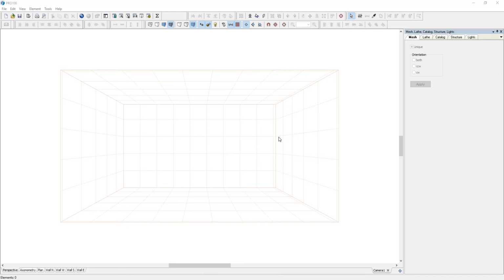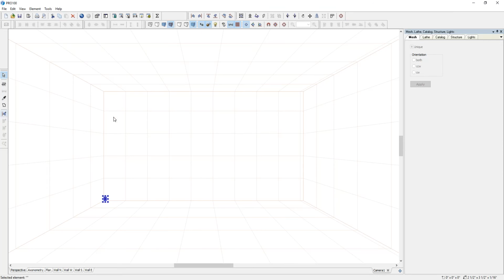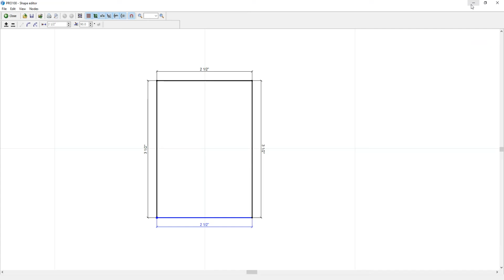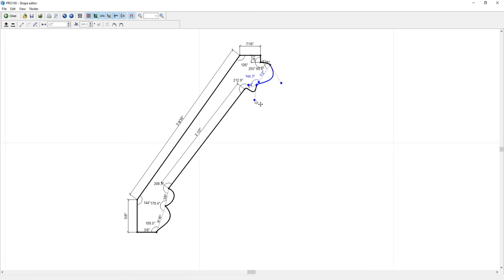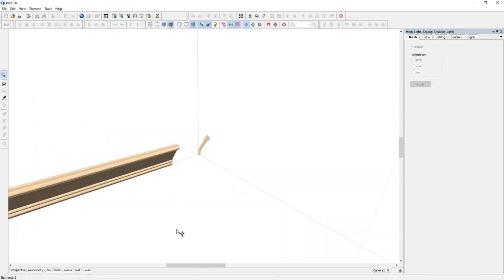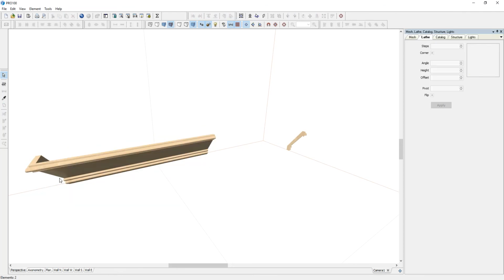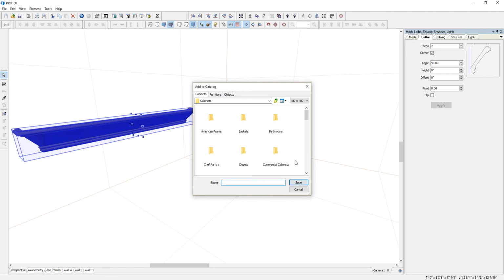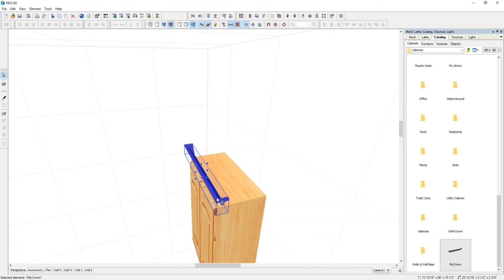crown molding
Create your own Crown Molding for your cabinets using Pro100 software.